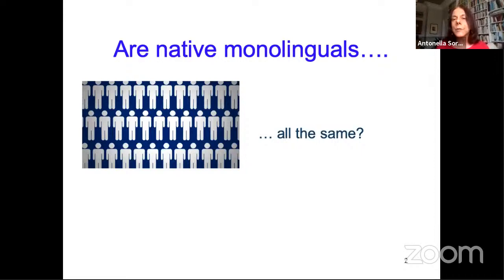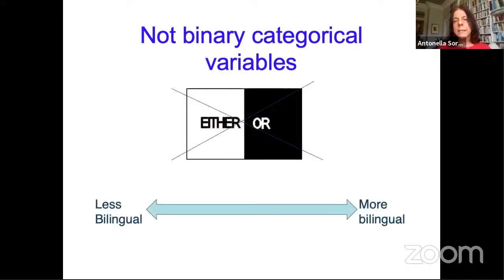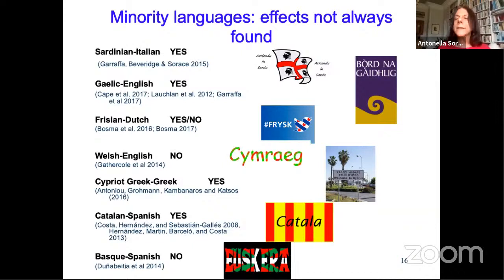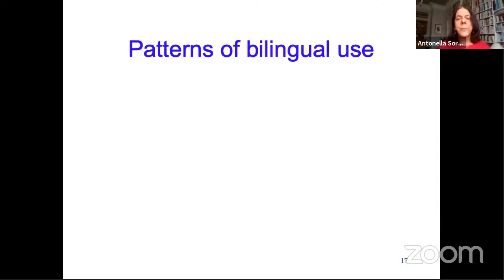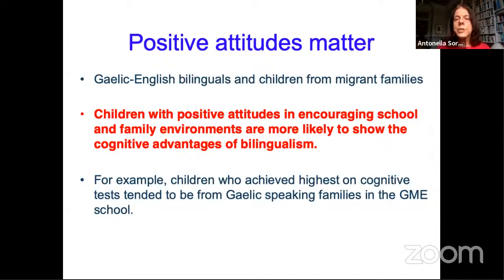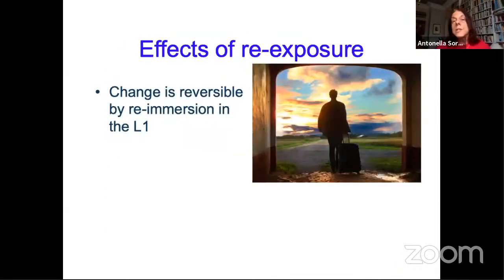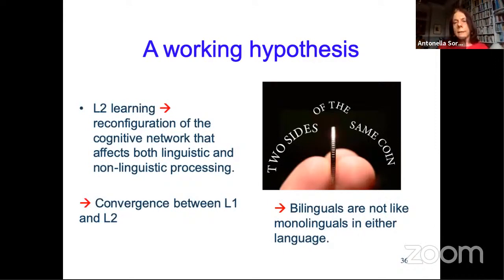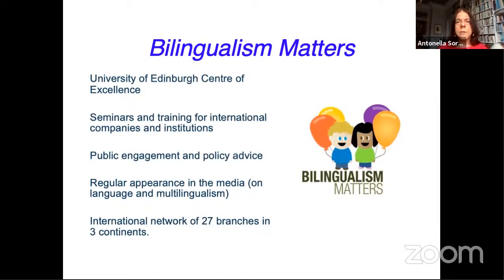Antonella Sorace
The ‘Native Monolingual Standard’ In Language Research (and Why It’s a Problem)

Linguistics research has traditionally been shaped by the idea of a native monolingual speaker. Research on bilingualism and language learning has also defined stages and features of bilinguals in terms of differences (‘advantages’ or ‘disadvantages’) with respect to native monolingual norms.  However, real monolingualism is becoming rarer in our communities because more people learn other languages or are simply exposed to multilingualism in society. In addition, research has shown that a speaker’s first language changes in selective and predictable ways upon exposure to a second language, which provides strong arguments against the implicitly held view that bilinguals are (or should behave like) two monolinguals in one. Understanding the new emerging picture requires an interdisciplinary effort that combines the strengths of linguistic, cognitive and social models and redefines the way we do research on bilingualism and, more generally, on language.

Abralin ao Vivo - Linguists Online is an initiative of Abralin - Associação Brasileira de Linguística in cooperation with several linguistics associations.

For more information about Abralin ao Vivo - Linguists Online, visit: aovivo.abralin.org.

Please consider donating to Abralin’s funding for the preservation of indigenous languages

Abralin ao Vivo - Linguists Online é um projeto da Abralin - Associação Brasileira de Linguística, com a colaboração de várias associações de linguística.

Para mais informações sobre o projeto, acesse a página aovivo.abralin.org.

Por favor, considere a possibilidade de doar para o fundo da Abralin para a preservação de línguas indígenas